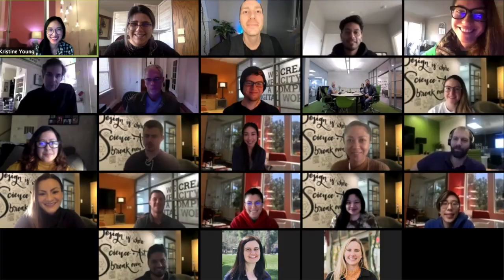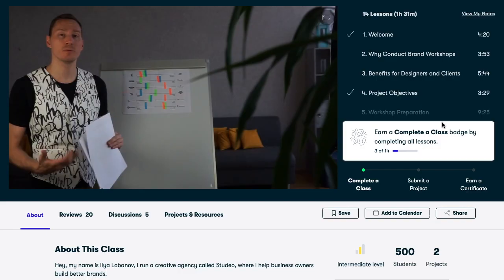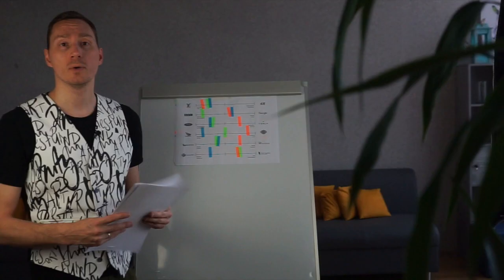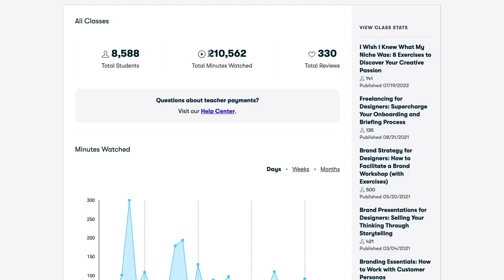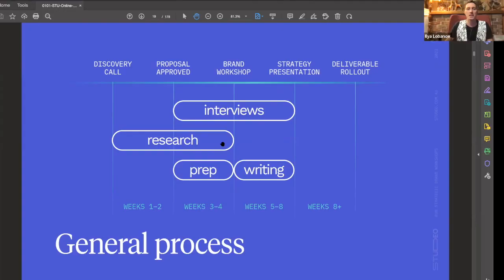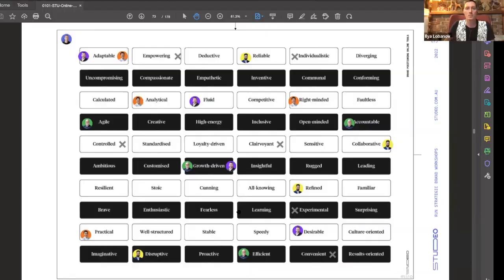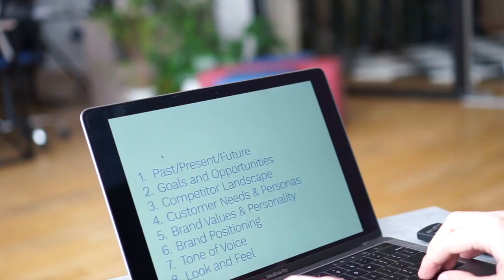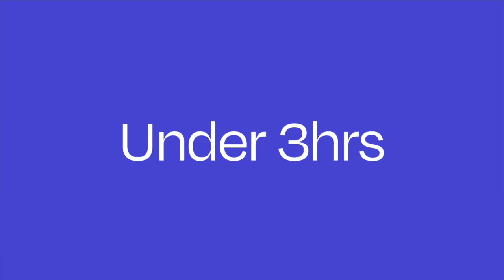How to Run Strategic Brand Workshops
"I got more out of it than just watching another class or course"

"Your webinar gave me the complete picture! You connected the dots.💡"

"It gave me a clear understanding of the strategic brand process and gave good example/references."

Those are just some of the many positive responses shared by attendees of my 'How to Run Strategic Brand Workshops' event I ran last year.

Registration for this year's event is now open. 👋🏻